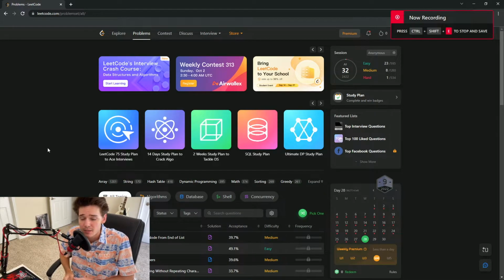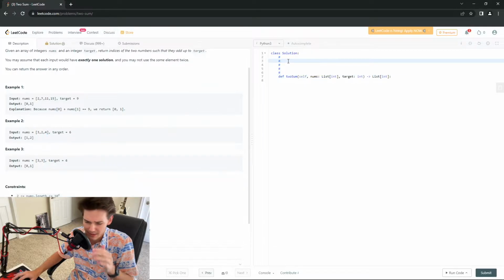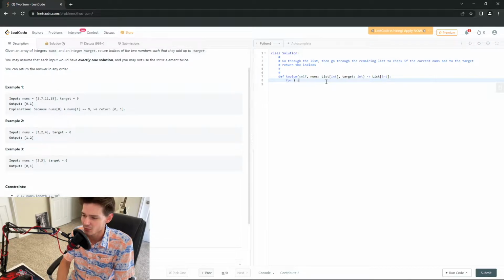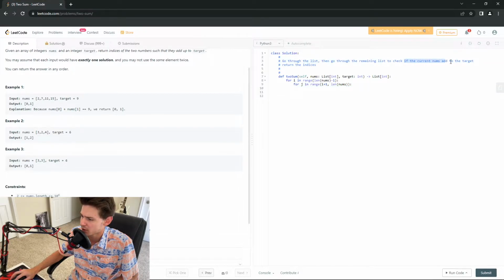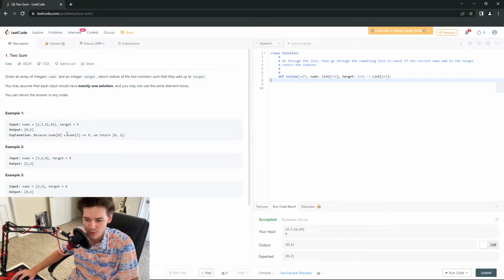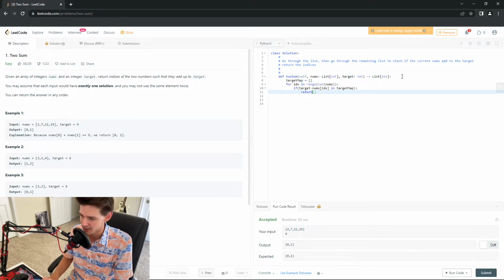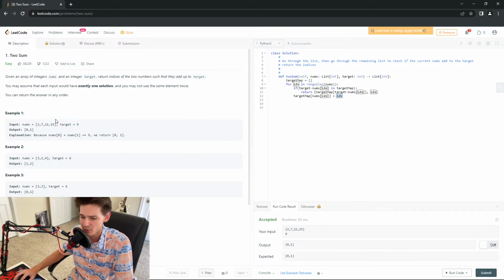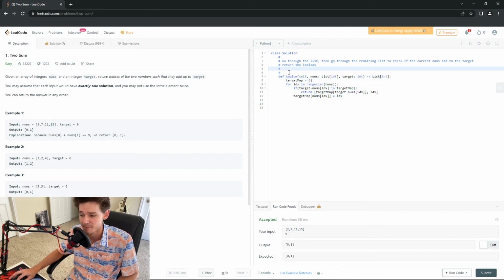The 3 Levels To Ace Your Coding Interview - Easy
I found that by implementing these 3 levels I was able to answer my coding interview questions and explain my solutions during the interview. These 3 levels go from no coding knowledge up to advanced coding knowledge. I hope that you enjoy!